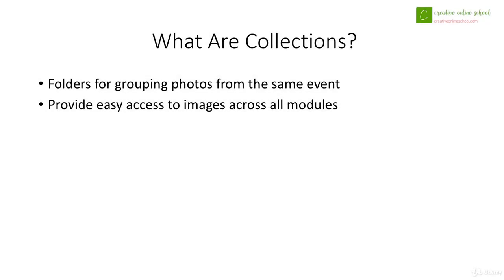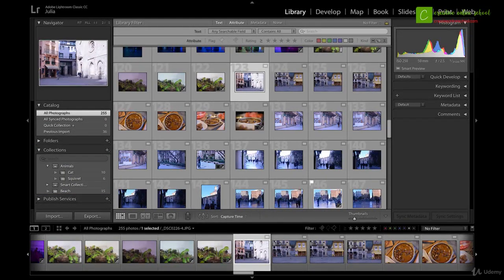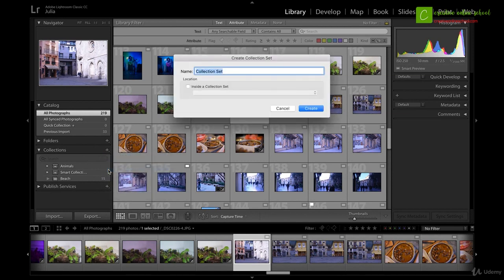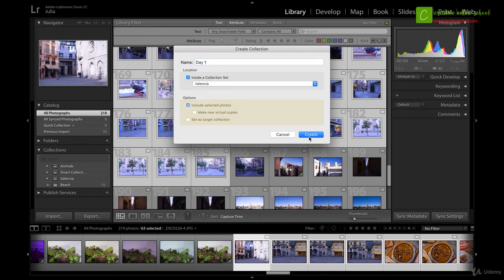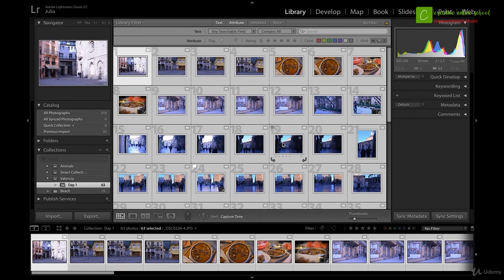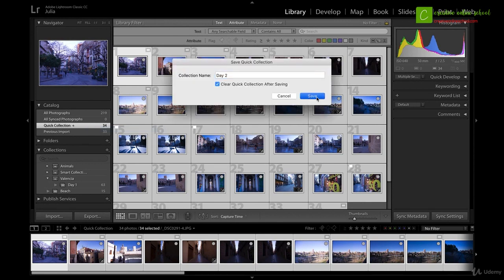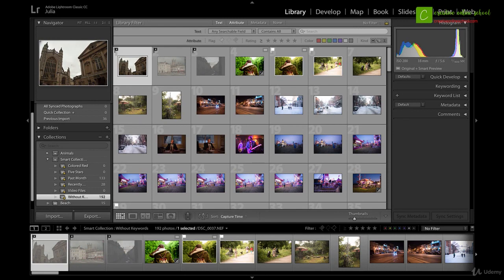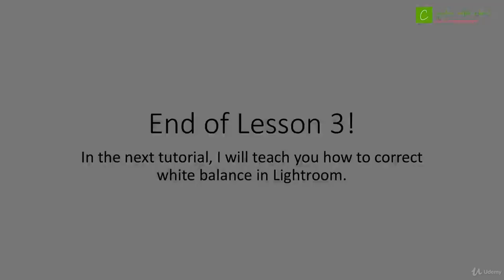Mastering Photo Editing Lightroom - Working with collections